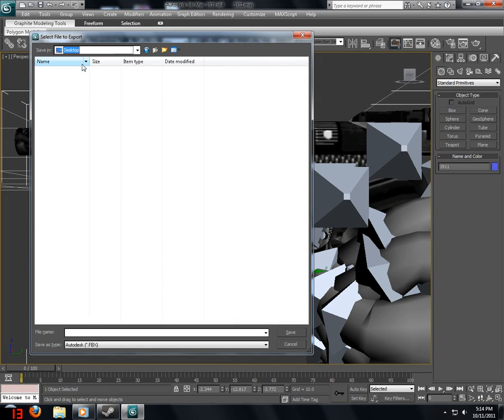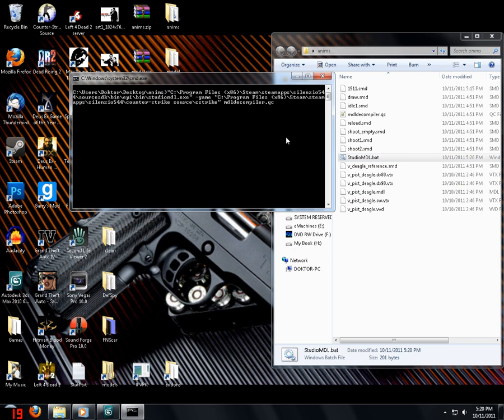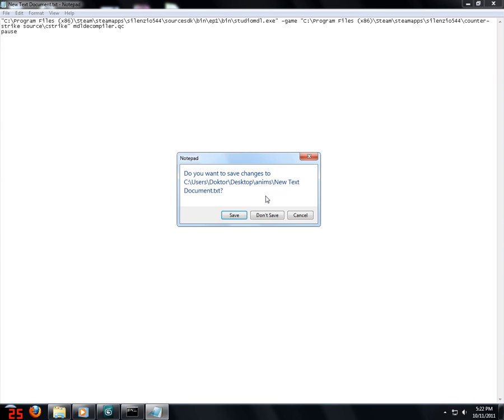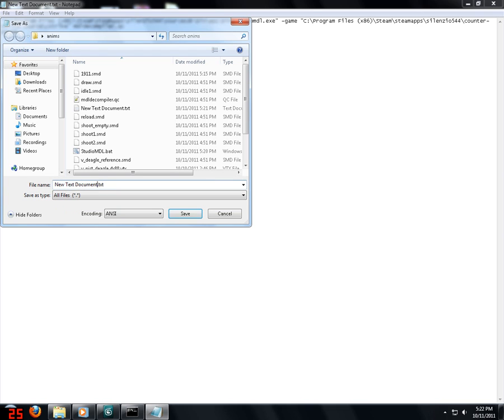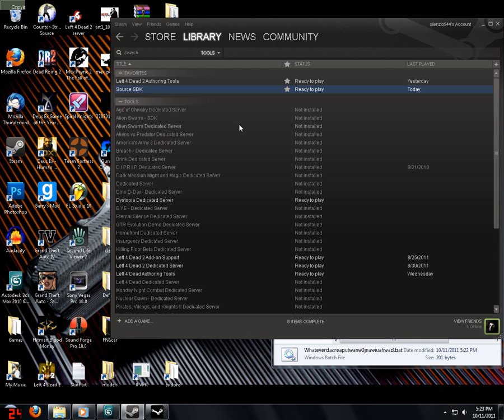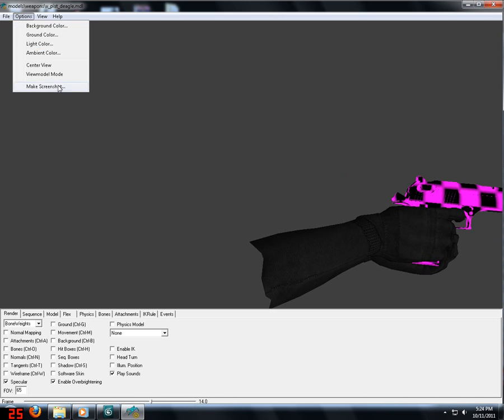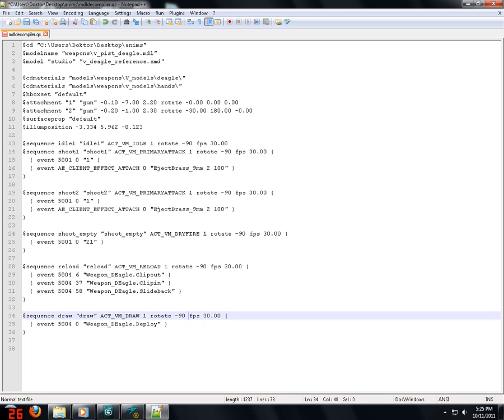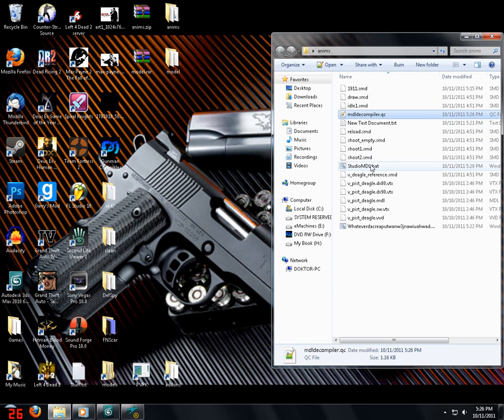[CSS] Compile Tutorial 6: The Compile